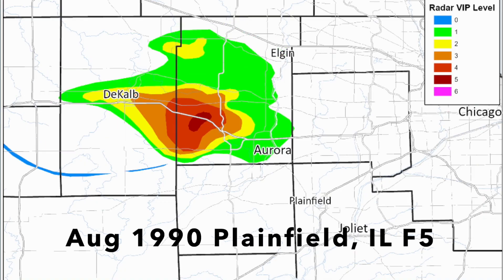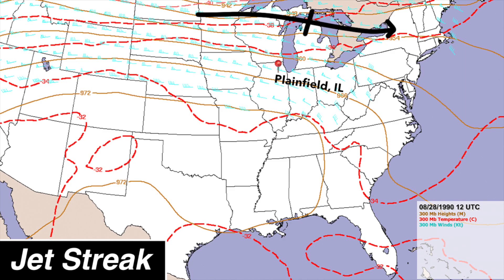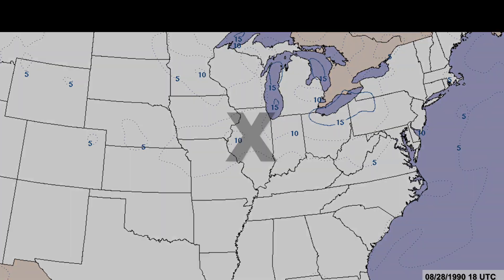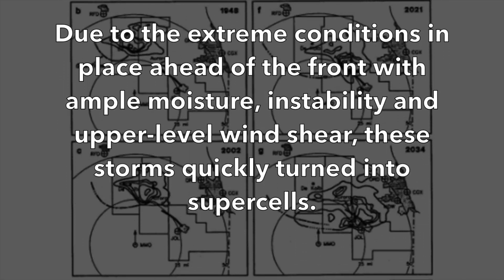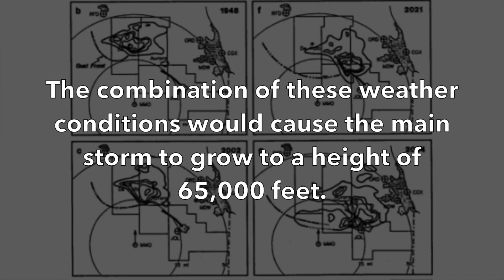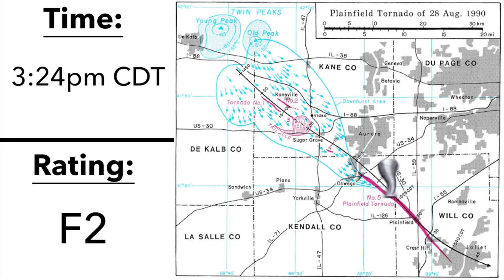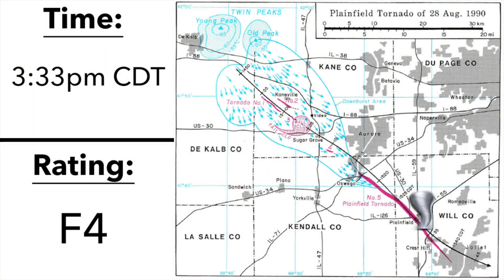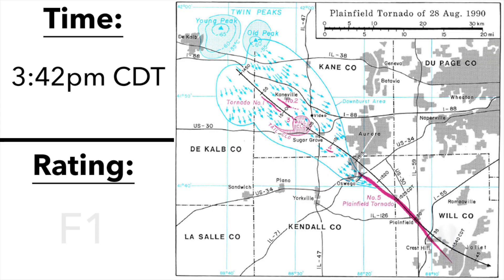AUGUST 28, 1990 PLAINFIELD, IL F5 CASE STUDY | Tornado Talk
Another day, another case study! Today we're talking about the only F5 rated tornado to ever occur in the US in the month of August. And what makes it interesting? This storm was not tornado warned until SIX MINUTES AFTER the tornado dissipated.